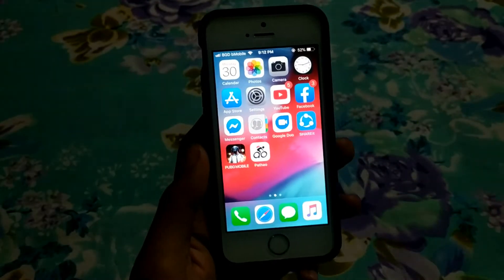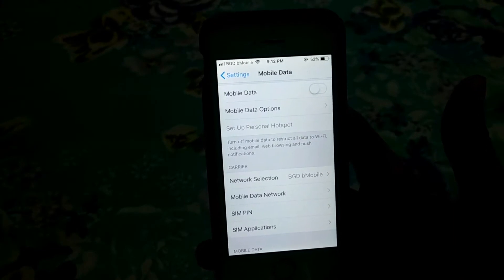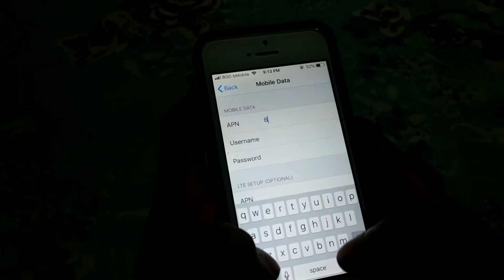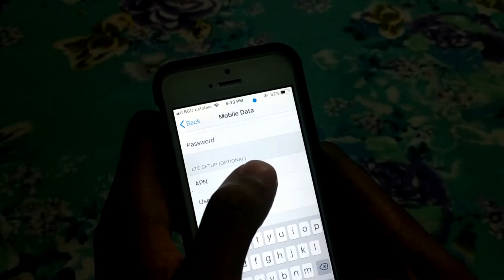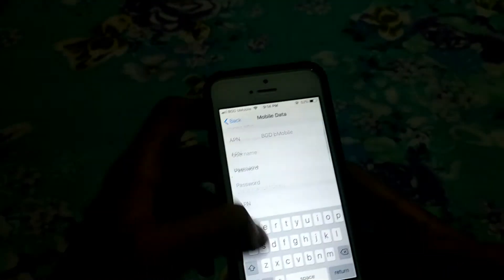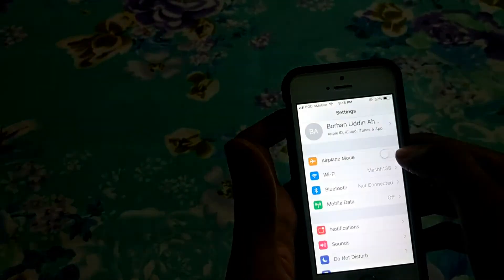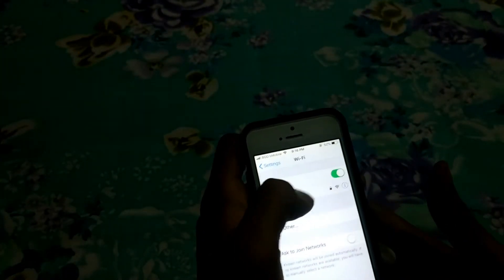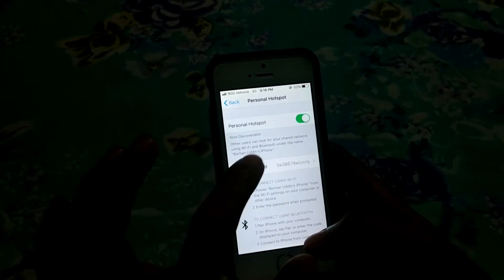How To Turn On Personal Hotspot In Any iPhone | Tech Mash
In this video I will show you How to Turn on personal Wifi Hotspot on any iPhone (5/5S/6/6S/7/8/X/11/11Pro)

If you are facing issue in finding the wifi connection after enabling the personal hotspot then turn the wifi hotspot off and then turn it back to on and search again
These Settings are available in main setting of your iPhone Device

iphone 8 hotspot , how to work hotspot on iphone, wifi hotspot, how to set up free wireless hotspot on iphone